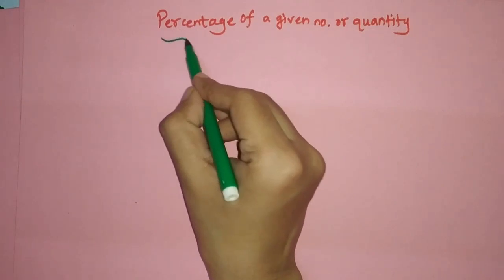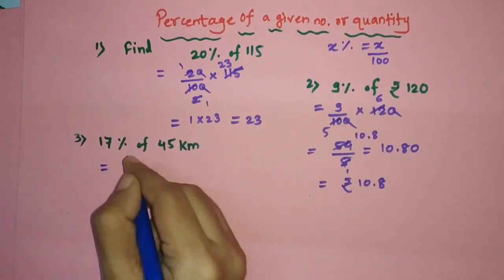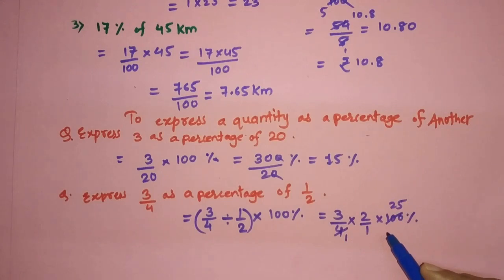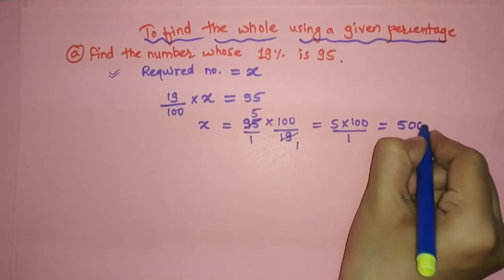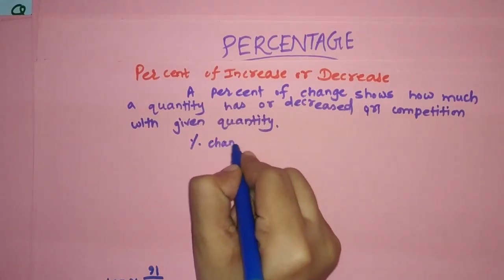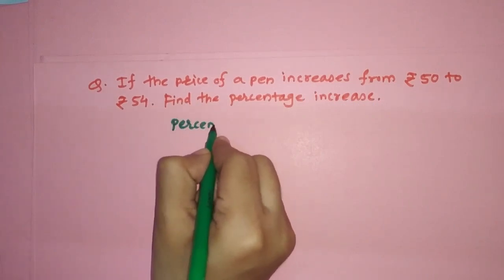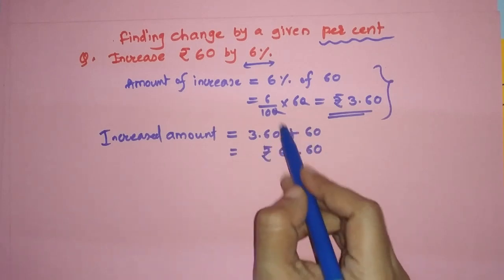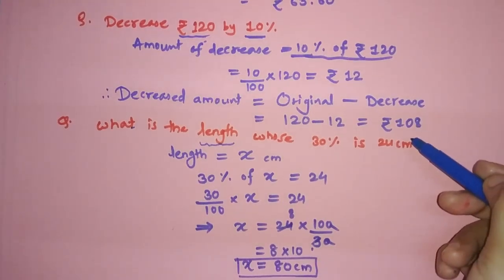Percentage || per cent increase decrease